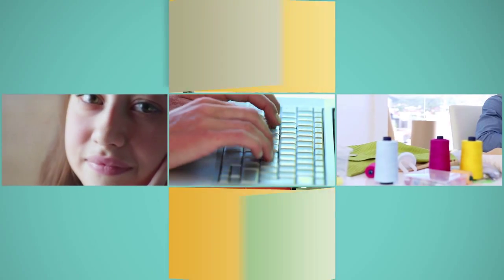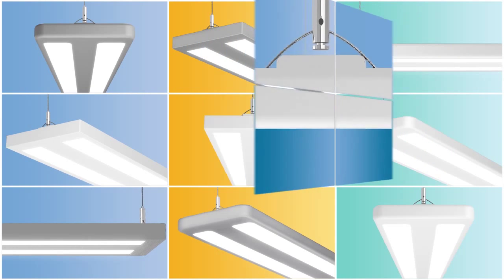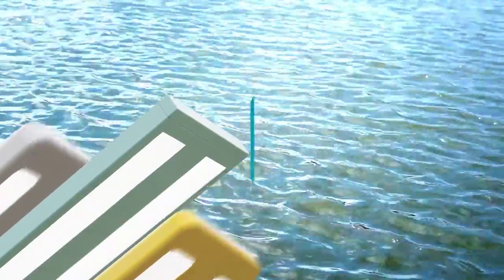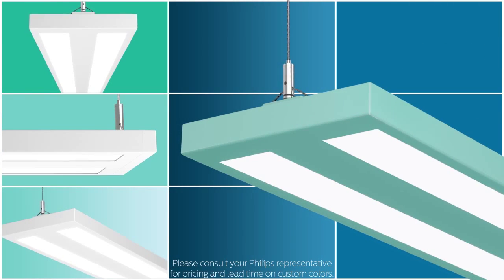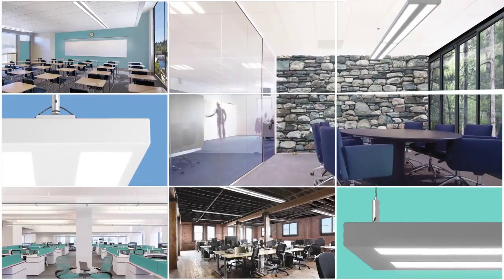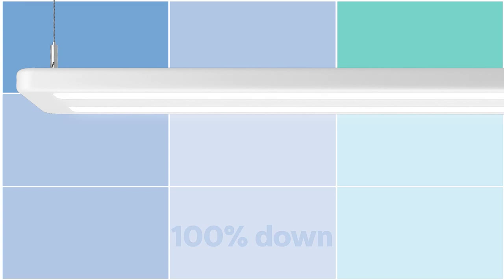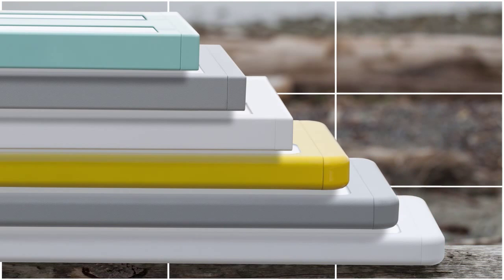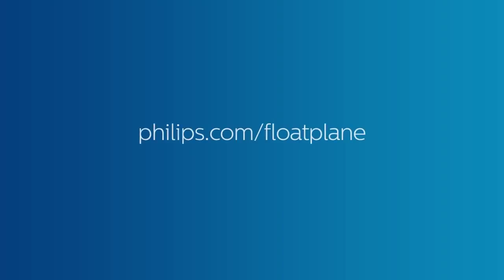FloatPlane LED Surface & Wall Mount Luminaire - Coast to coast style your budget will love.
Interior spaces should resonate, evoke emotion and satisfy a purpose. With FloatPlane LED, it’s easier than ever to integrate sleek and sporty style into your layout and within your budget. Fresh and playful with two profile options, Curve and Edge, FloatPlane rivals both high-end LED luminaires for performance and fluorescent luminaires for affordability.